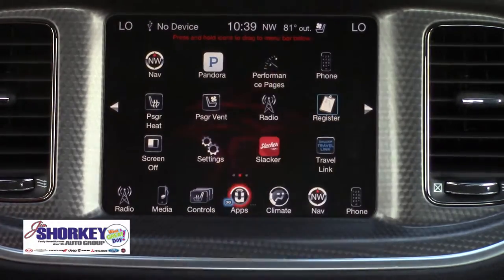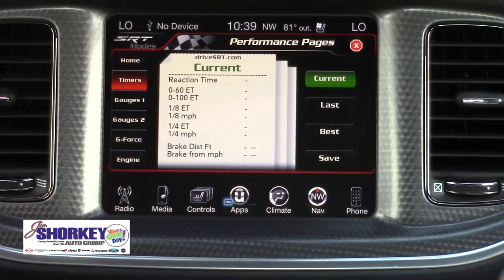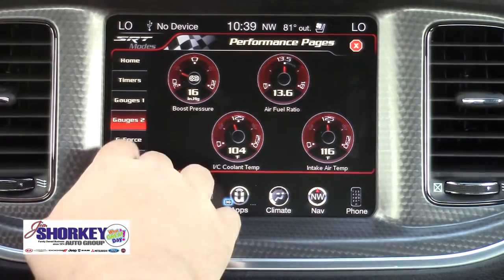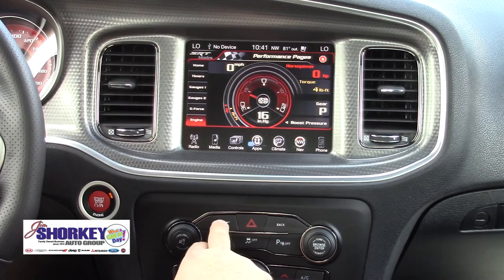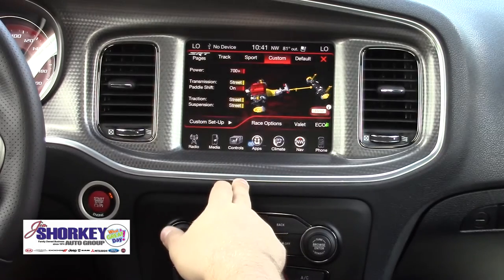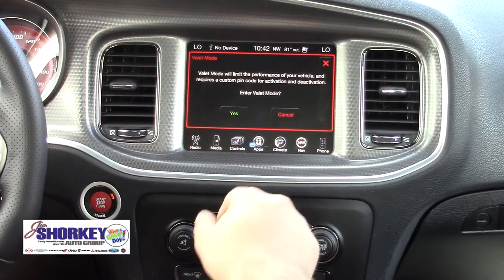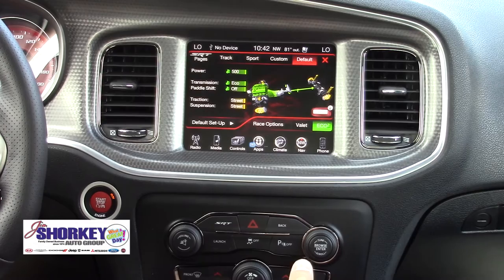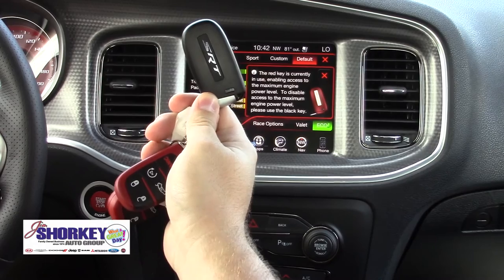2016 Hellcat Dodge Charger Performance Screen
Today we will go over some performance options inside your 2016 Dodge Charger Hellcat.  Our Product Specialist Cody Henderson shows you some different drive modes and the difference between keys.